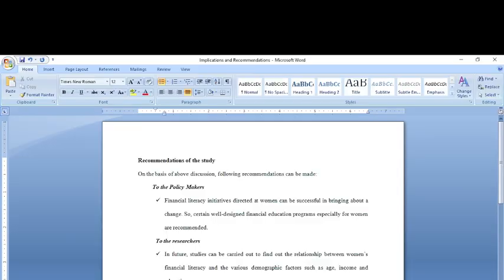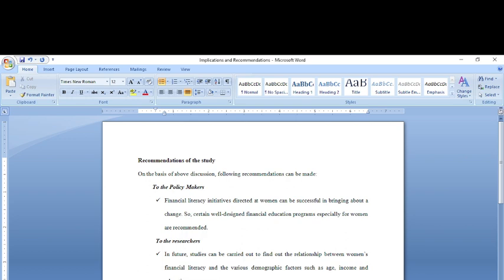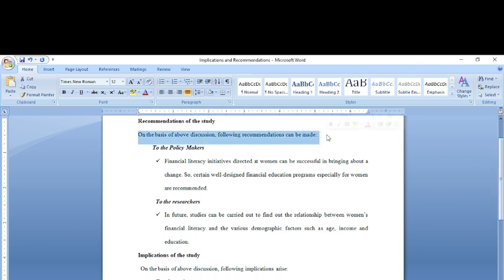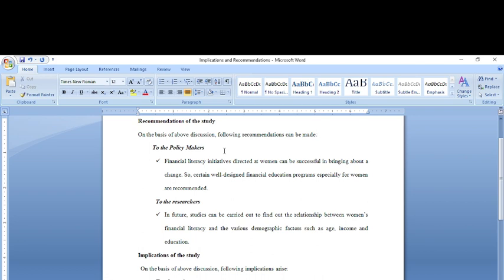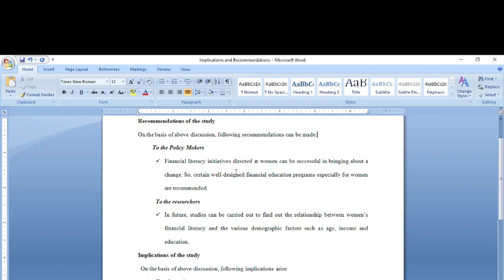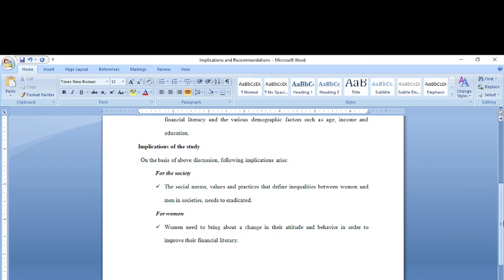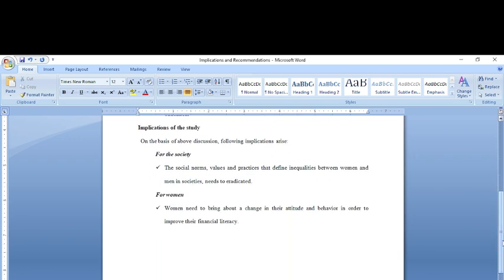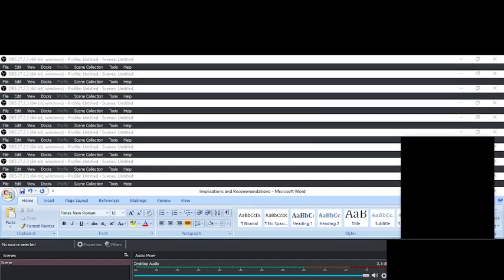Recommendations Vs Implications of a Research Study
Difference Between Recommendations and Implications of a Research Study